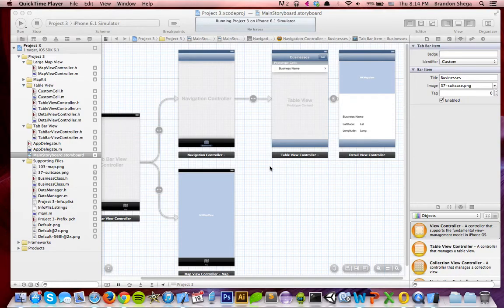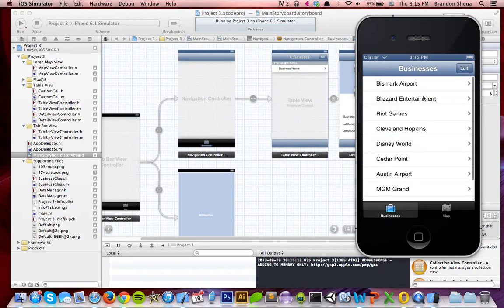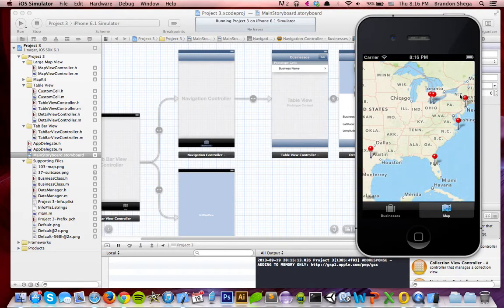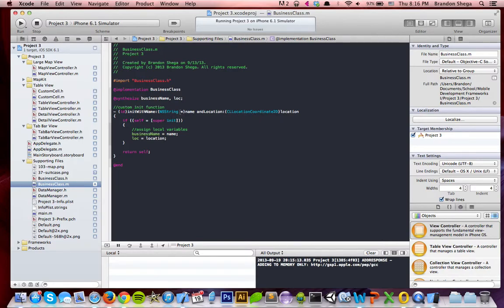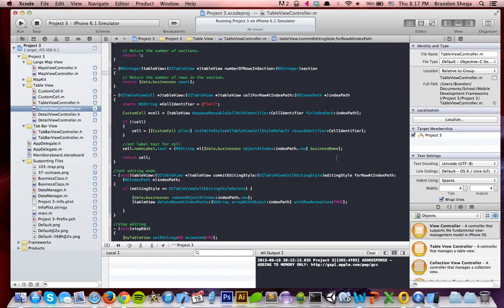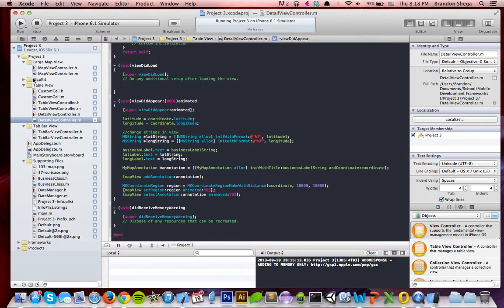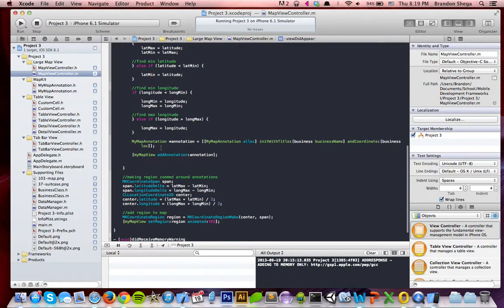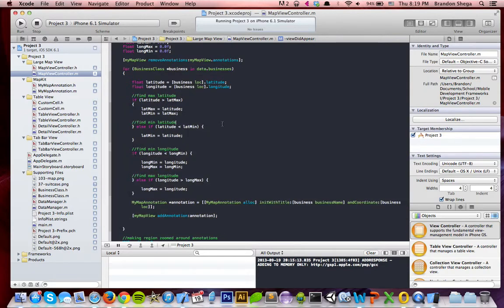MDF Week 3